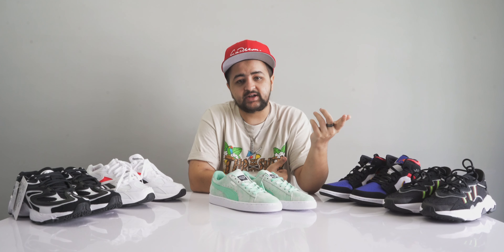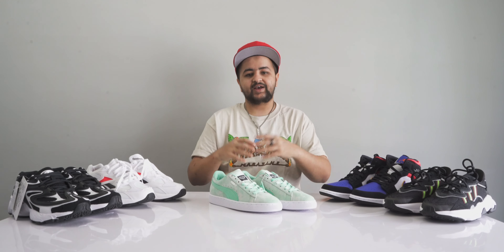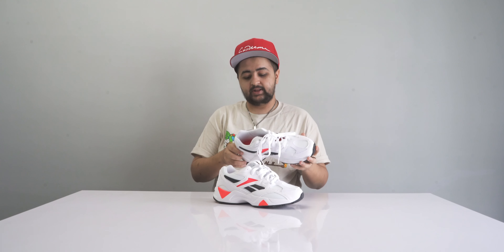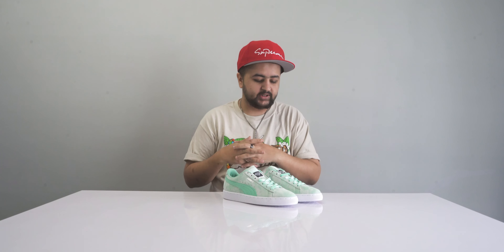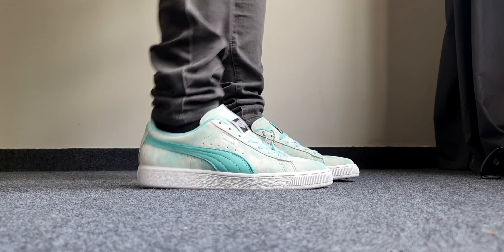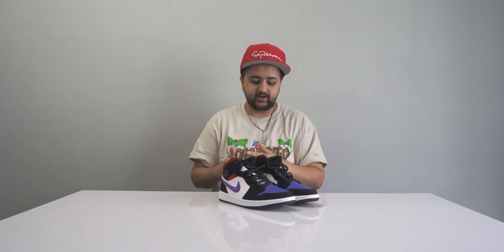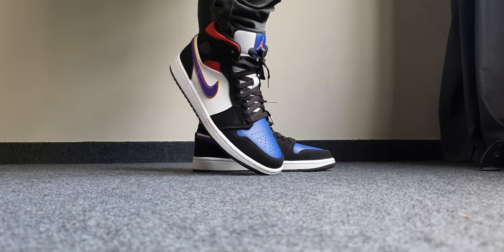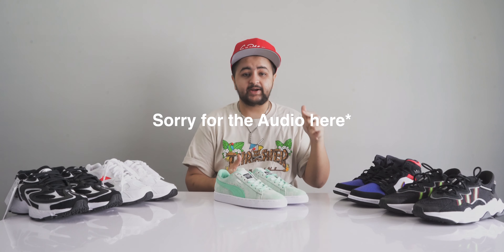Top 5 coolest Sneakers under ₹10000 (2.0)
All the sneakers shown above are available ( Mumbai's first multibrand sneaker store)